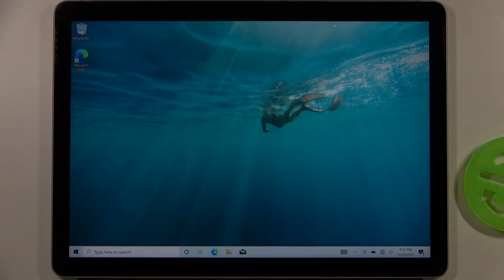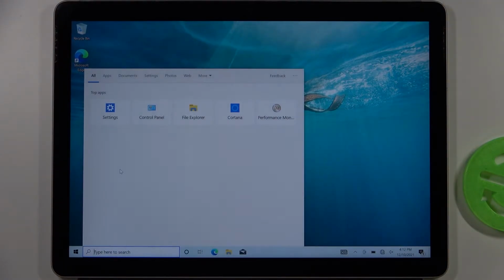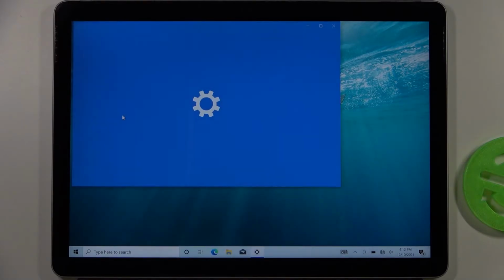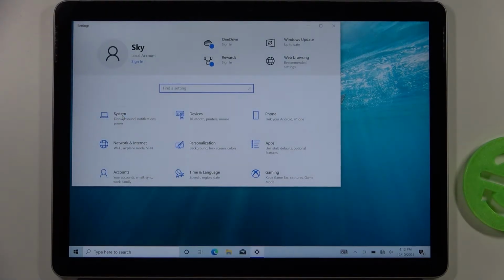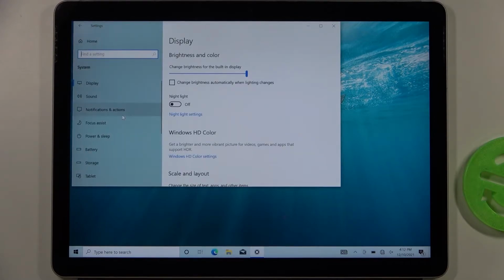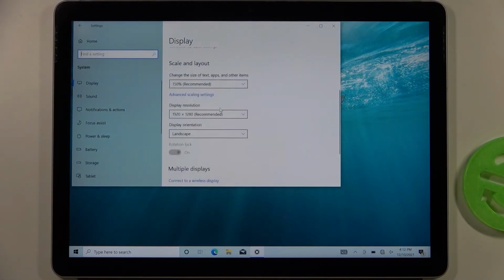How to Adjust Display Resolution on MICROSOFT Surface Go 2 – Manage Display Settings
Find out more info about MICROSOFT Surface Go 2:
Would you like to change the display resolution of your MICROSOFT Surface Go 2? How can you manage the display settings on Microsoft Surface Go 2? The following video contains instructions on how to adjust the display resolution on MICROSOFT Surface Go 2 using display settings. Find out the useful tutorial presented above if you wish to make adjustments to display settings based on your preference and need. MICROSOFT Surface Go 2 users can also find lots of useful tutorials on our HardReset.info YouTube channel.

How to change display resolution on MICROSOFT Surface Go 2? How to switch current resolution on MICROSOFT Surface Go 2? How to adjust display resolution on MICROSOFT Surface Go 2? How to use display settings on MICROSOFT Surface Go 2? How to manage display settings on MICROSOFT Surface Go 2?